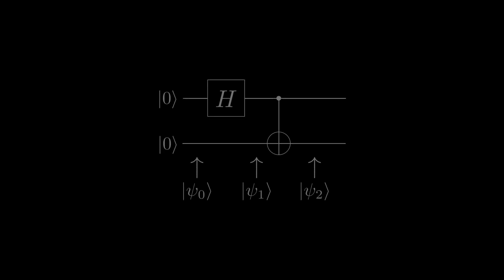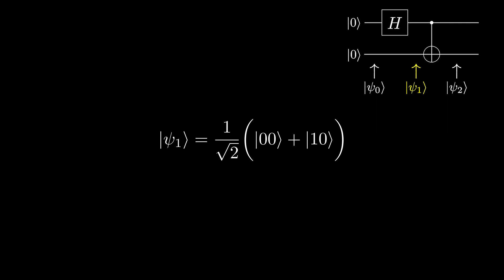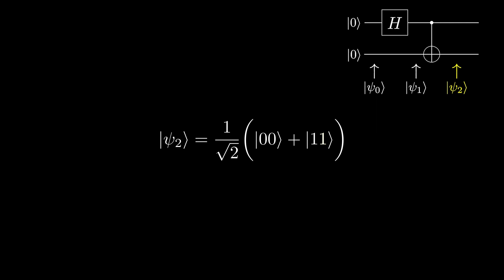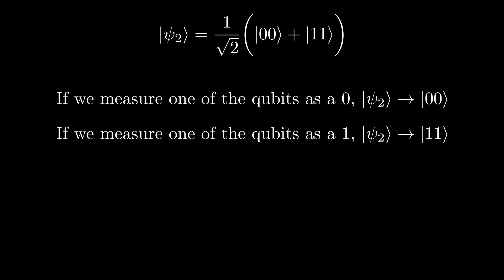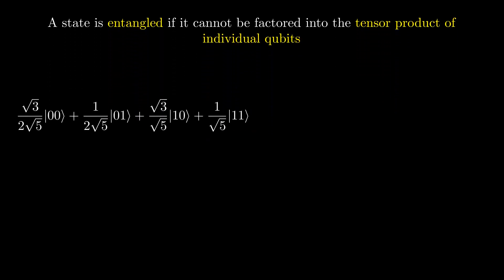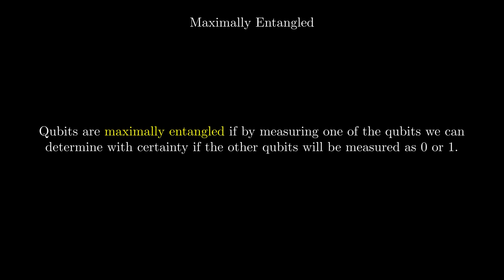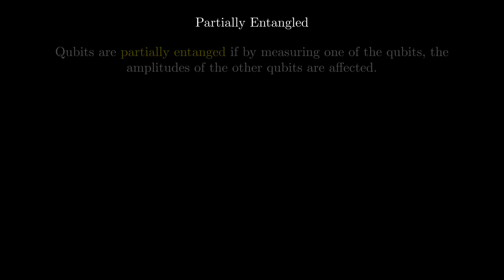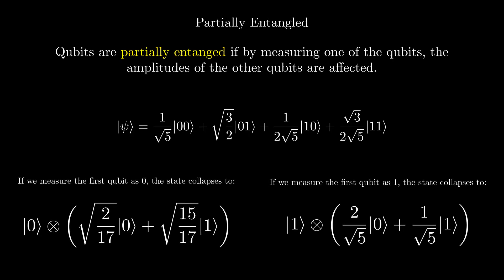Quantum Computing Course: 2.5 Quantum Entanglement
Mistake at 2:45, sqrt(3/2) should be sqrt(3/5)